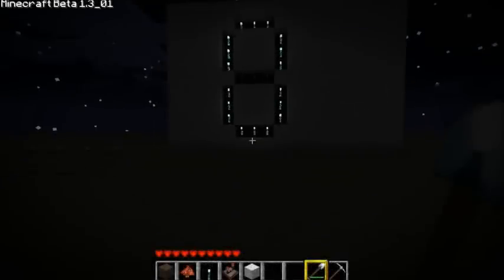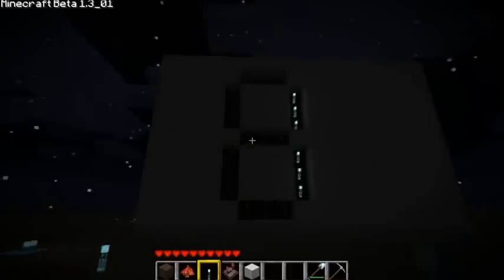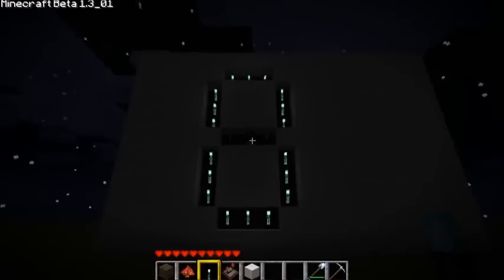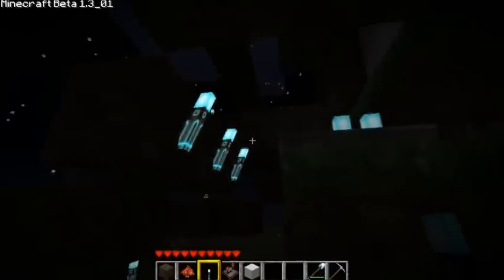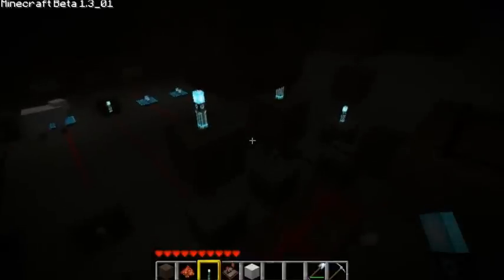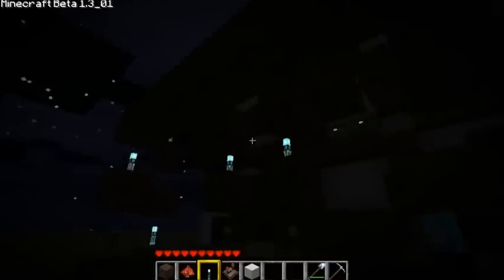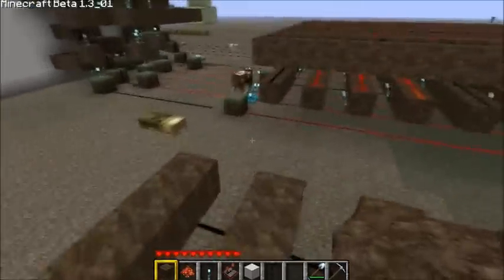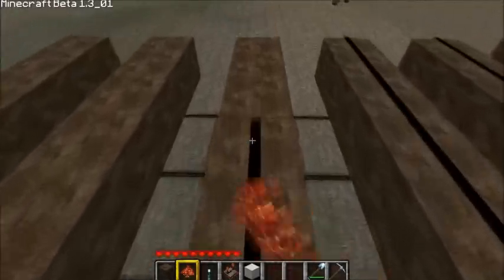Minecraft 4-Bit to 7-segment Decoder Part 1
This is the link to the schematic